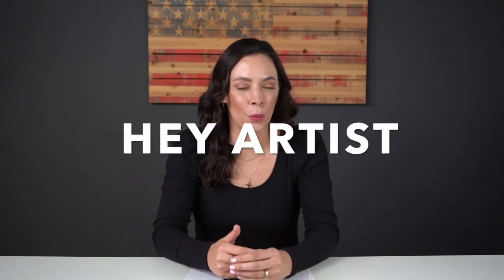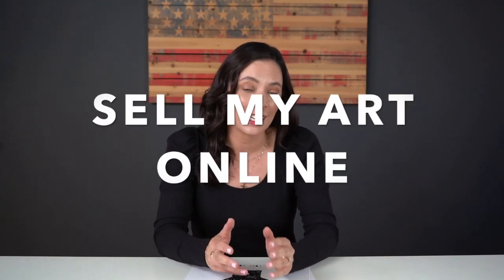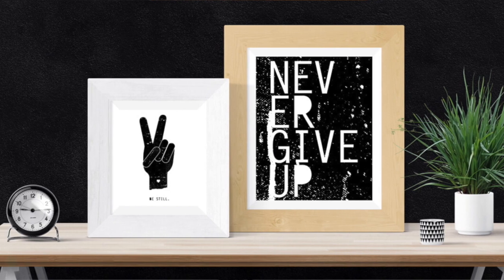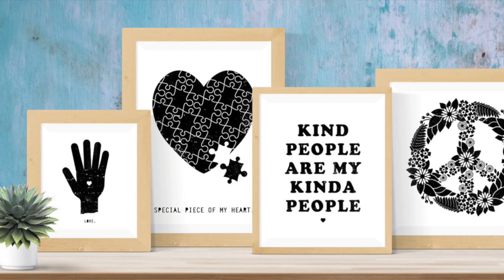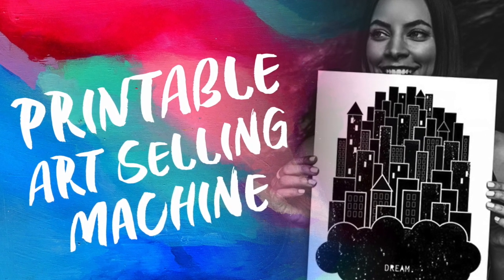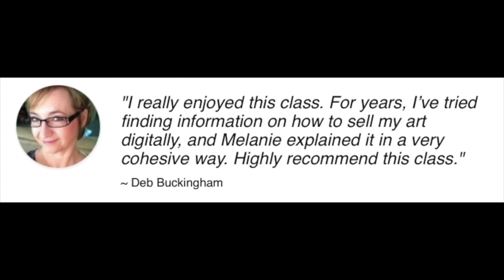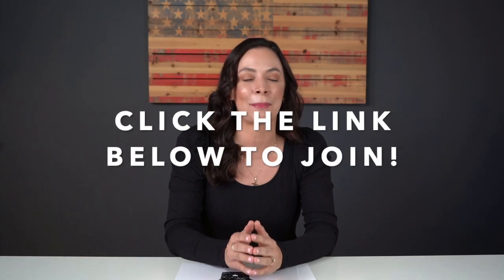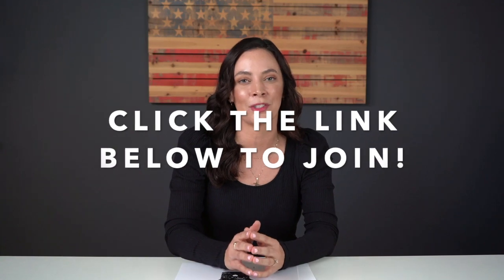Printable Art Selling Machine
To find out more about The Printable Art Selling Machine Course,

In this course, I show you how to digitize your original artwork, and create printable art files that you can upload to an online shop and sell over and over again (in your sleep!) I too was skeptical about Printables (aka Instant Digital Downloads) but I was pleasantly surprised by the sales rolling in.

YOU WILL LEARN:
- How creating Printable Art gives creative freedom and passive income.
- How to protect your art with copyright strategies and watermarking.
- My easy ways to digitize your original artwork and create a sellable digital art download.
​- How to use my best free promotion ideas to start selling your instant download art.
- ​Get your art seen by real people who love to buy your distinct style.
​- Stop wasting time & money printing and shipping your art.
​- Printable art allows you to sell 24/7, so you can even earn income while you sleep!
​- How to create digital art bundles to increase your sales and income.

TOP PRINTABLE PRODUCT THAT SELL:
- Printable Art
- Printable Planners / Calendars
- Printable Invitations
- Printable Custom Logo Designs
- Printable Custom Business Cards
- Printable Signage For Events

Thousands of other artists have already joined this course and I know it can help you get started!